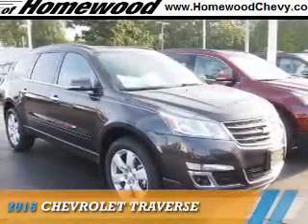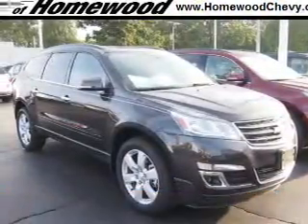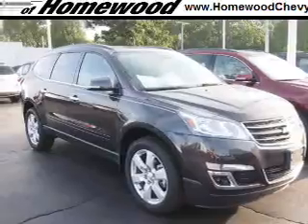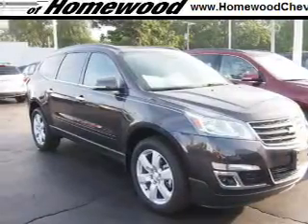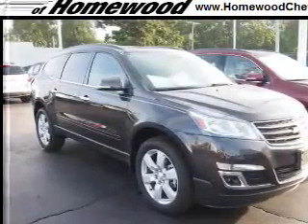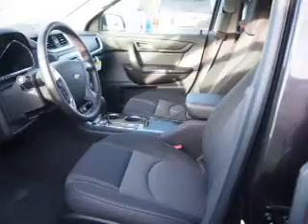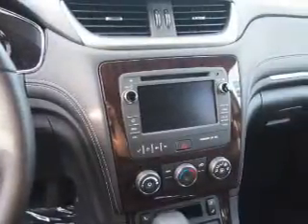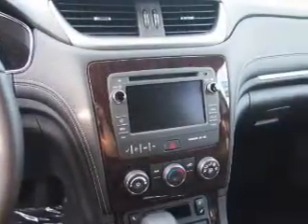2016 Chevrolet Traverse 16035DT - Homewood IL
Year: 2016
Make: Chevrolet
Model: Traverse
Trim:
Engine: 3.6 liter 6 cylinder FWD
Transmission: Automatic
Color: Dk. Gray
Mileage: 2
Address:
18033 Halsted StHomewood, IL 60430
VIN:1GNKRGKD5GJ112506